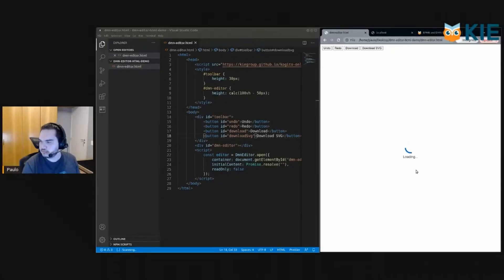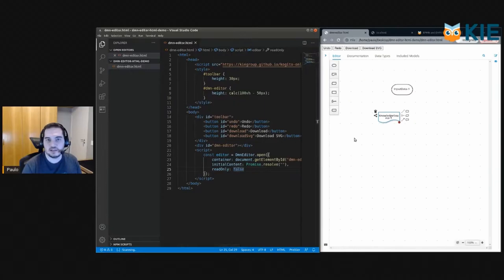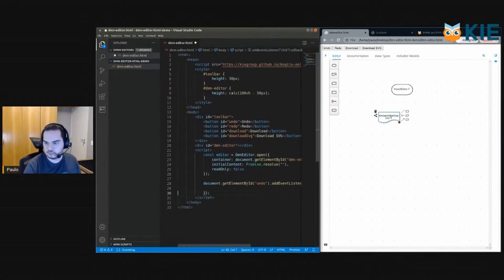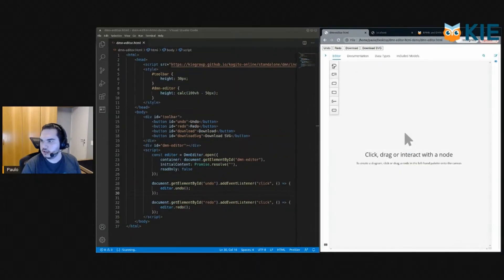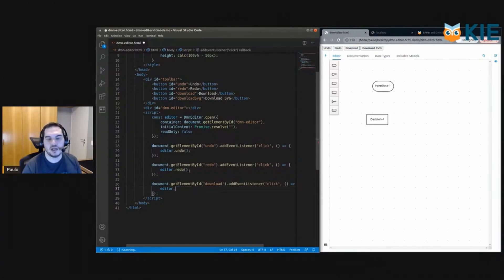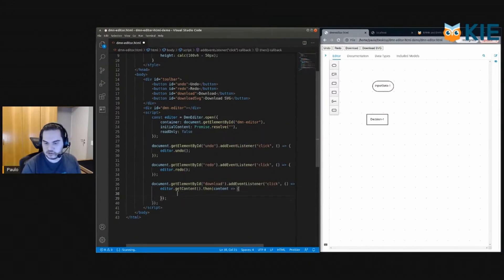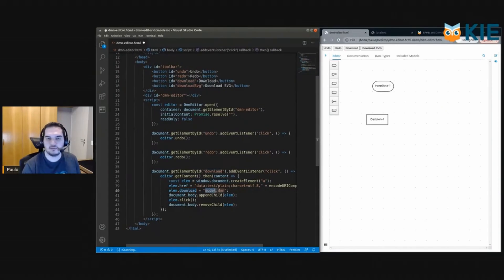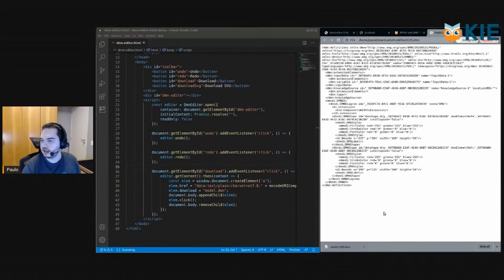[KIE Drop] Embedding the Editor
Making the BPM and DMN editors available in any web based application is a powerful feature, available in both Red Hat Process Automation Manager and the community projects. You can now build your own application around the core editor and create your own enhancements, workflows, and programs leveraging what is already available. Get going quickly by following what Paulo demonstrates, and then watch the full presentation for even more ideas and tips.

00:00 - Intro
00:05 - Basic webpage setup
00:55 - Button implementation
03:58 - Outro

About the invited speaker:
Paulo Martins is a Senior Software Engineer at Red Hat, part of the KIE Group team, and responsible for applications like Drools, jBPM, and OptaPlanner. He currently works mainly on Kogito tooling applications, enabling editors to be available on the most used developer environments.